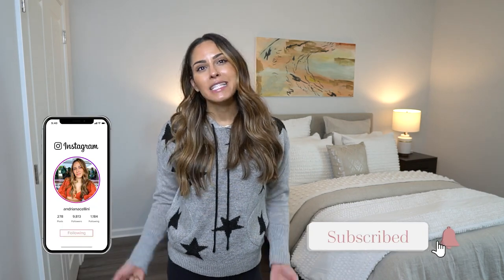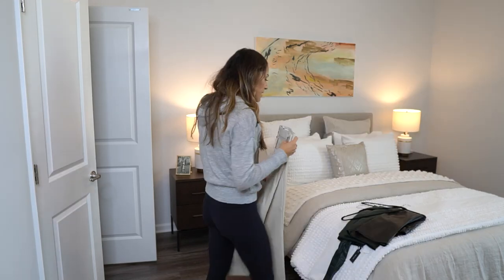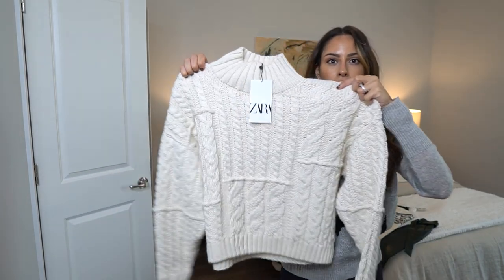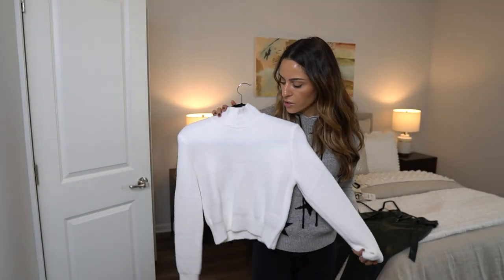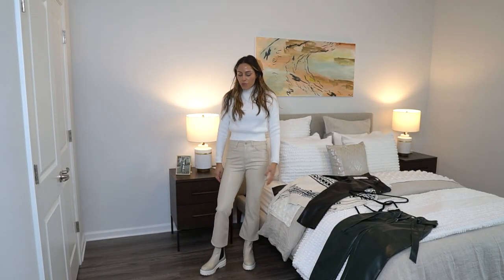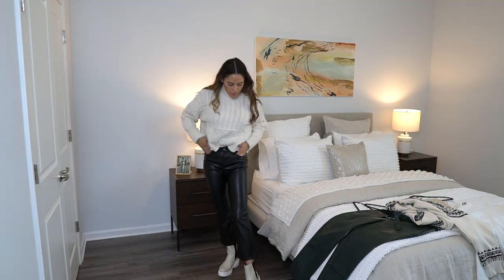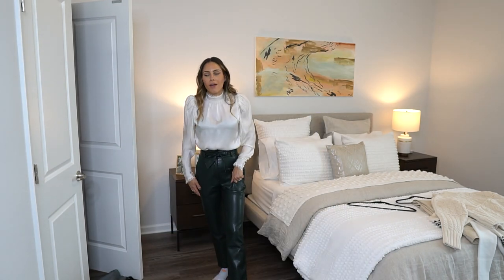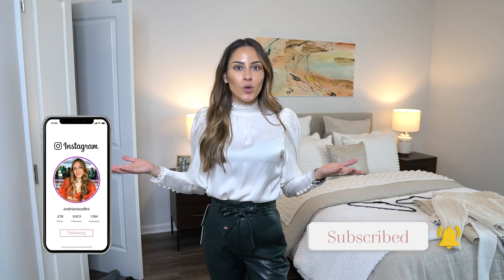FALL/WINTER Fashion Items You MUST HAVE!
Hi Everyone!

In this video, I go over some of my favorite closet staples for the fall/winter. Hope you enjoy it. Unfortunately, some of the items are out of stock!

Zara Textured Blazer (cannot find the exact one, but here is a similar one):

Not pictured: Mother knit sweater and Frame silk top.